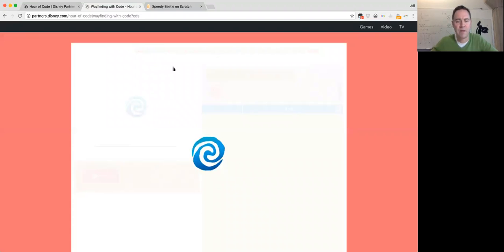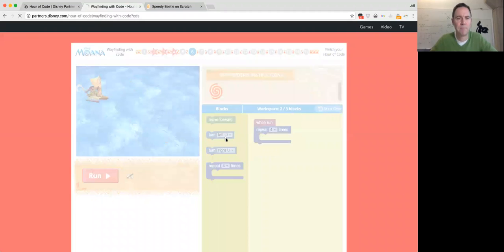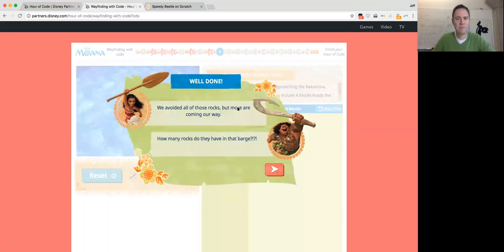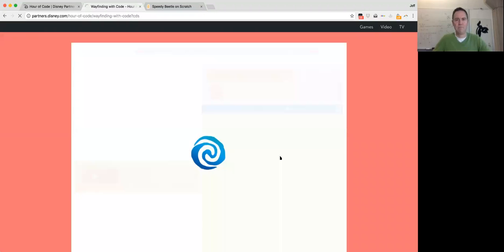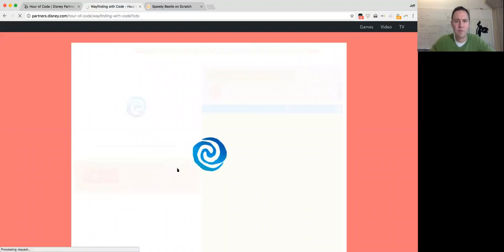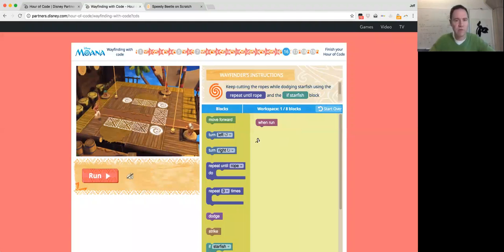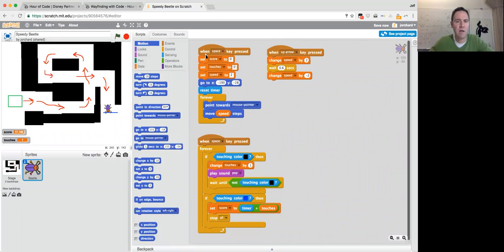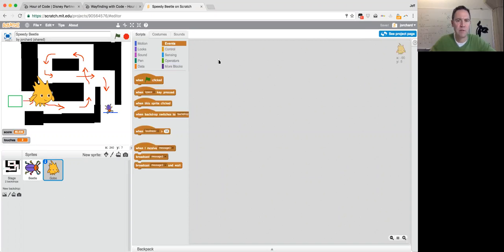PIR Live Event - Hour of Code with Moana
In this Hour of Code webinar, we are joined by Dr. Jeff Orchard, Associate Professor of Computer Science at The University of Waterloo. We discuss coding career paths and coding applications as well as running through the Hour of Code Moana module together.

Student questions are answered throughout the webinar and Dr. Orchard also introduces Scratch and shares his Speedy Beetle game!